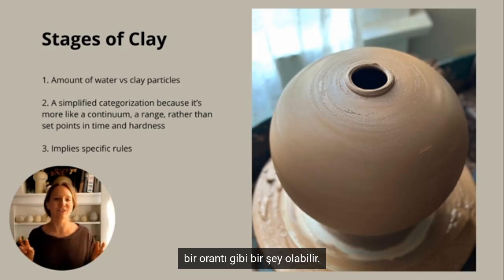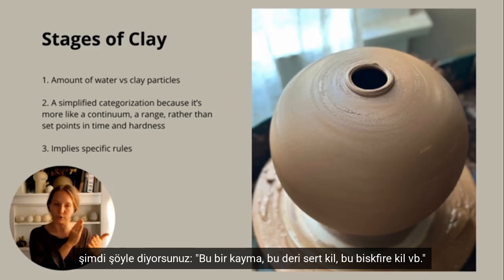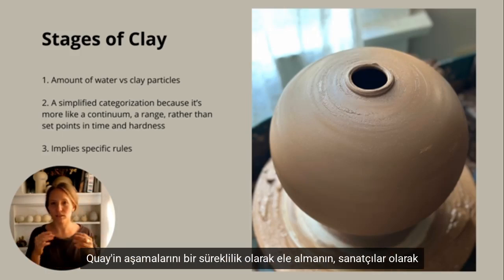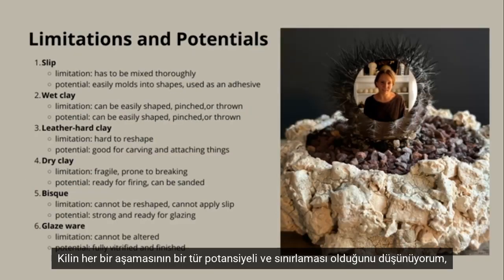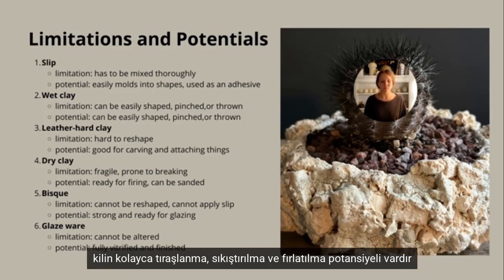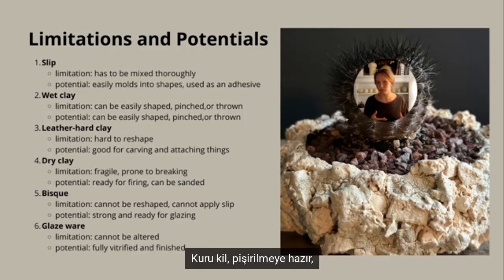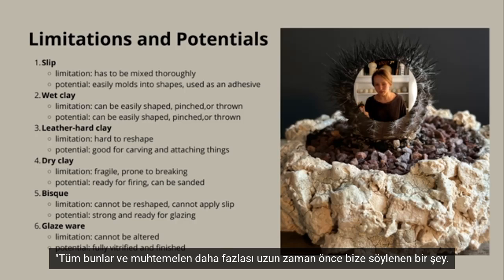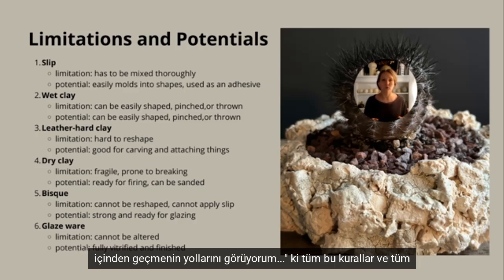2 hafta 1 bölüm